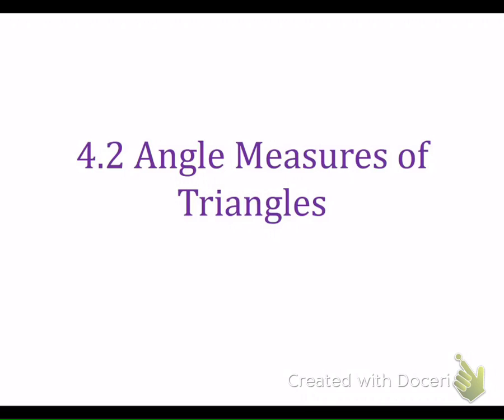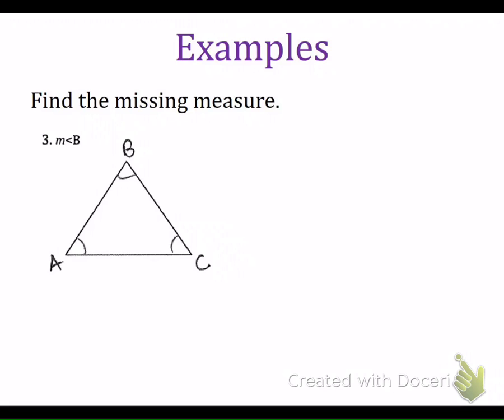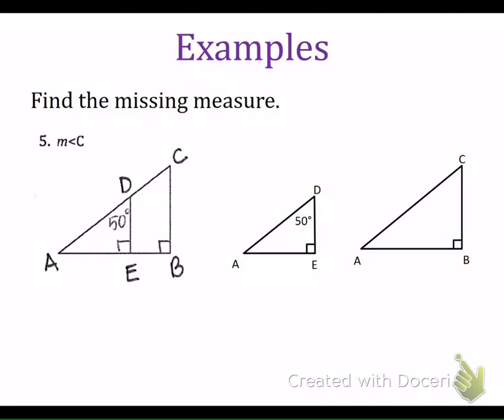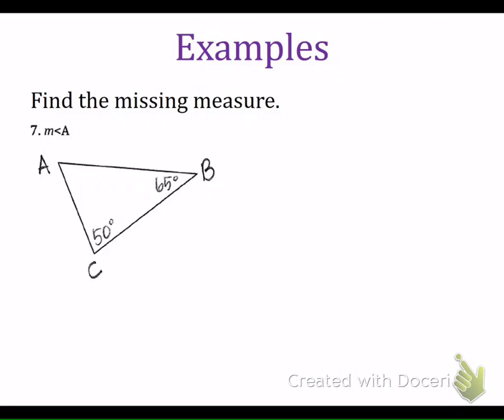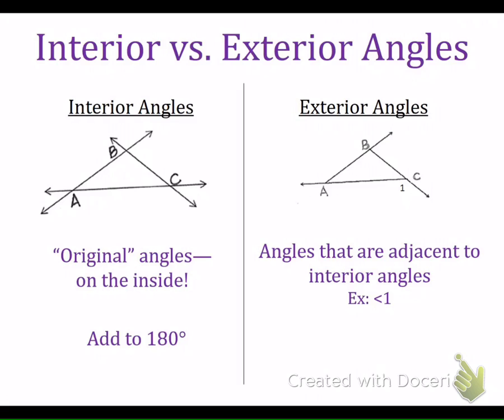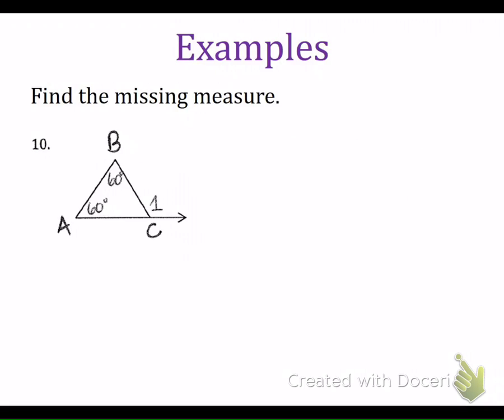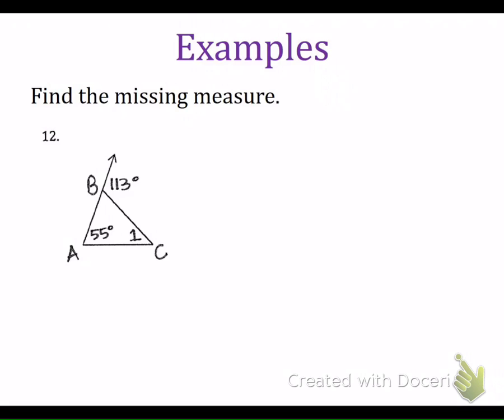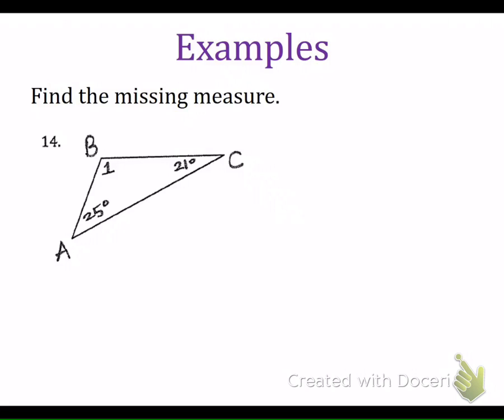Geom- Sec 4.2 Day 1- 10/16